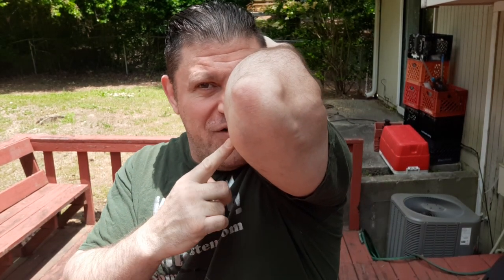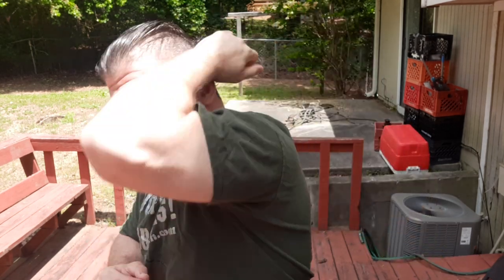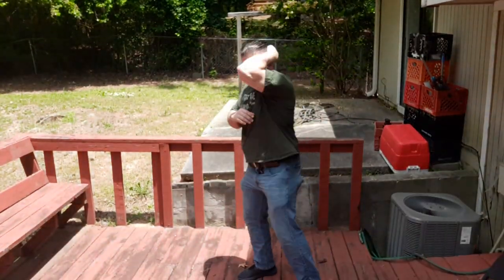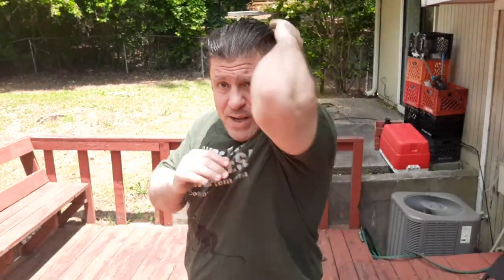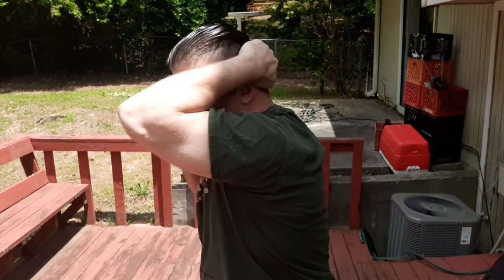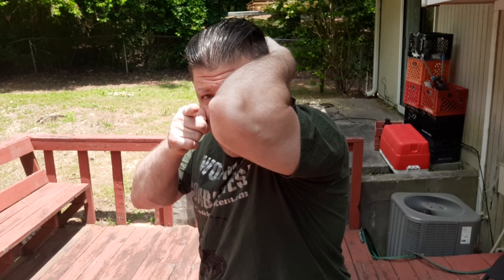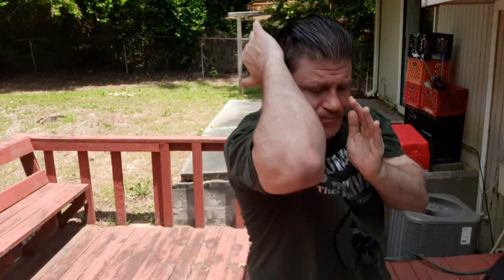Learn 7 Counters to the most Common Punch Attack after MOST EFFECTIVE Block!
Learn 7 Counters to the most Common Punch Attack after MOST EFFECTIVE Block! Cover SAG Actor/Stuntman, Pro MMA, 4 Black Belts, Bouncer LEARN TO FIGHT HERE BEST SELF-Defense DVD
FIREARMS in Videos may not be mine, they are often friends, the ranges, T&E Loaners from Manufacturers etc and even stuff I once owned I may have legally sold to CCW holders.
Atlanta ATL Georgia SAG Actor & Stuntman stunts fight coordinator 5'11" 4 Black Belts, Pro MMA Fighter & Commentator, Firearms Expert. Best Fight Clips Highlight Highlights Above the Law, Out for Justice, Hard to Kill, Die Hard, Lethal Weapon, Predator, 1,2,3,4,5,6 John Wick Fight Commentary Breakdowns 1 Minute Breakdown FightTIPS
defend defense counter sucker punch hook cross overhand elbow knee street Appendix AIWB High Pectoral Index Knife Wave

Learn to mix Catch Wrestling w/ your Brazilian BJJ!  best aikido fighter
Blend REAL Karate, Judo, Jiu-jitsu & Russian Martial Arts (Systema + Aikido) JKD Wing Chun while keeping Best Mixed Martial Arts coach REAL Karate Classes Instructor Russian Systema Self-defense Combatives Instruction "Catch Wrestling in Atlanta", Best MMA in Atlanta Best Jiu-jitsu in Atlanta , Jiu-jitsu in Atlanta, Buckhead, Snellville, Georgia, BJJ vs Catch Wrestling, Check Website for class info
MMA, Karate Go Jiu-jitsu, Muay Thai Dutch Kickboxing, Combatives Self-Defense,  Mixed Martial Arts Systema & CWP training Best Aikido TMA

CatchJitsu.com  Learn Best How to do MMA UFC Grappling Catch-Jitsu RCW Real Catch Wrestling Techniques Technique My MMA Neo Striking System, Rare Amazing Subs Submission RCW Wolfman Combatives from Dan The Wolfman Combat System! Training in Many different martial arts since 1986 and MMA Grappling w many many of the world's best UFC MMA Fighters, Fight Teams, and Jiu-jitsu Instructors since 1997. Daniel Breakdown Brazilian BJJ Gracie Academy Scout vs bigger big strong stronger multiple opponents attackers best coach instructor instruction classes CatchJitsu

Ruger GP100 9mm vs .45 vs .357 Magnum for CCW Concealed Carry Tips Gun Sam _Revolver Aficionado_   EDC Best SHTF gun home defense Justin Opinion Honest Outlaw Hegshot87 DemolitionRanch Tactical Toolbox Irakveteran8888 FpsRussia God family and guns military arms channel Beretta9mmUSA Colion Noir Jerry Miculek - Pro Shooter NeverEnuffAmmo Edwin Sarkissian Polenar Tactical Geauga Firearms Academy Focus Firearms USA Carrytheroguewarriors hard2hurt ramsey dewey gracie breakdown university martial arts journey ufc - Ultimate Fighting Championship One Championship BellatorMMA Bare Knuckle Fighting Championship Modern Mixed Martial Artist club news Practical Combat Fighting Master Wong Self-Defense chael sonnen fan questions ramsey dewey Hard2Hurt Icy Mike FightTips ask the coach Keenan Cornelius Eli Knight Saulo Ribeiro Rickson Gracie Academy Machado Renzo Gordon Ryan Garry Tonon old school john danaher Enter the System Bruce Lee Morrison Vladamir Vasiliev Masters fight scene coordinator choreographer krav maga highlight reel bodyguard movie fight scene scenes bas rutten